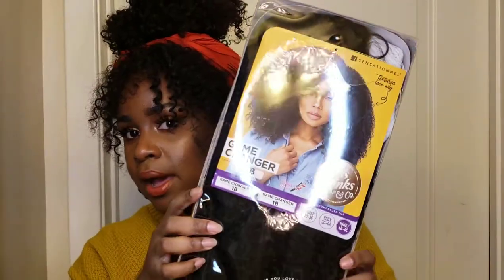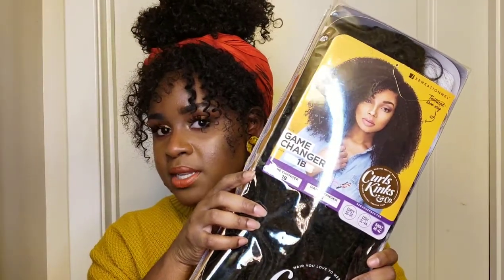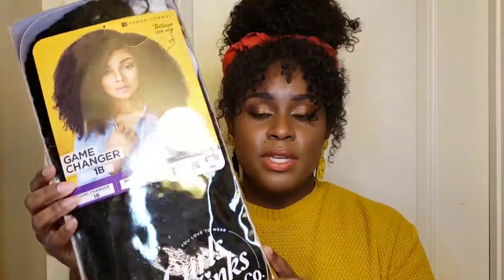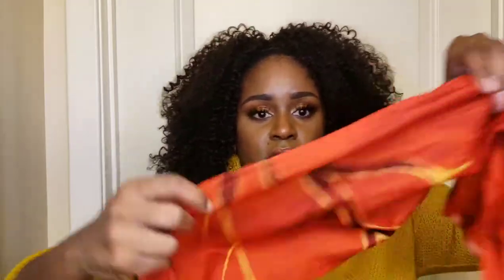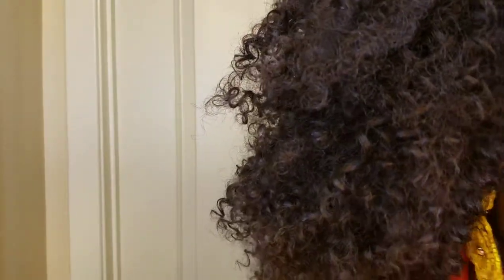HOW I STYLE MY $12 SENSATIONNEL WIG - RULE BREAKER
Do you have an old curly wig stashed away under the sink? Check out this tutorial to find out how to style your unit and bring it back to life.

I purchased this from Ebonyline.com

SENSATIONNEL INSTANT WEAVE CURLS KINKS & CO SYNTHETIC HALF WIG COILY 3C-4A RULE BREAKER